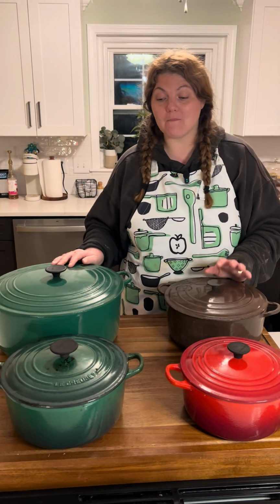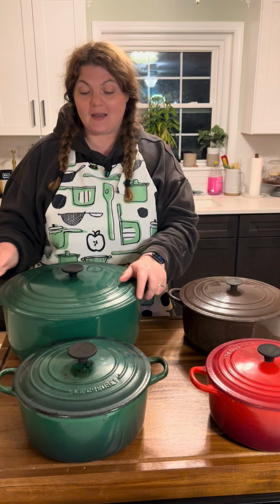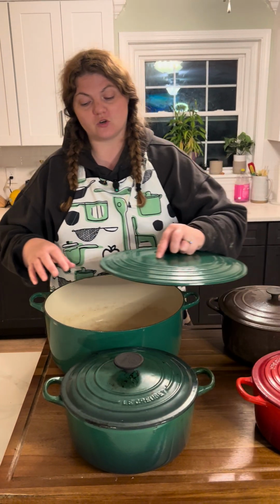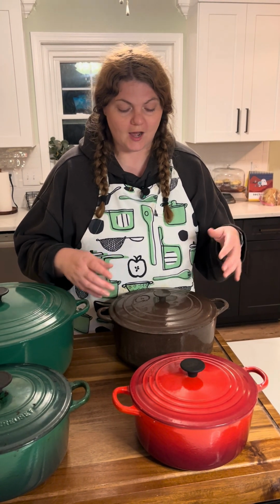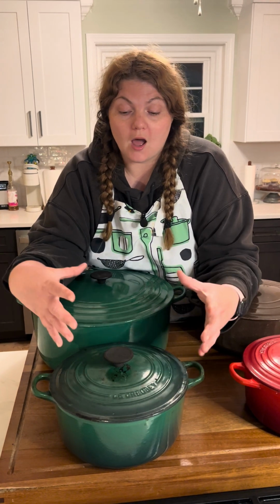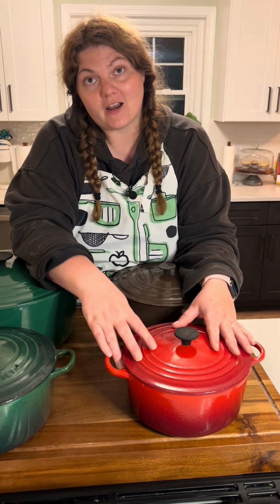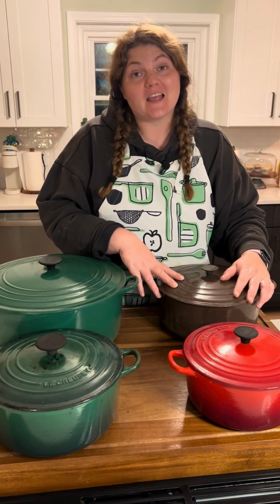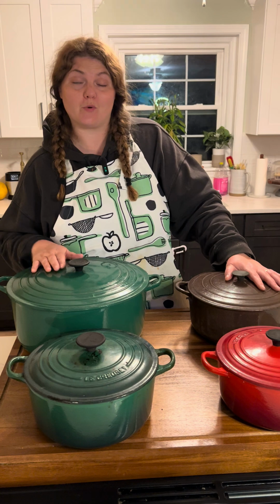Le Creuset Dutch Ovens Review - After 15 Years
This collection of Le Creuset dutch ovens comprise nearly every size dutch oven needed for a family. From preparing homemade sourdough bread, to large soups, this assortment of dutch ovens will cover all your needs. The largest dutch oven is a Le Creuset 34, which holds 13.25 quarts. Such a large dutch oven, it is for larger gatherings or making large batches of soup. The other three dutch ovens are for daily use. The Le Creuset 26 is a 5.5 quart dutch oven, the Le Creuset 24 is a 4.5 quart dutch oven, and the Le Creuset 22 is a 3.5 quart dutch oven. I have had all of these dutch ovens for over 15 years and they work just as well today as they did the day I got them. I use these dutch ovens every week and can confidently say that Le Creuset dutch ovens are the best dutch ovens on the market. They are definitely worth the money.

Links included below for each dutch oven (available in a variety of colors):

Just the Le Creuset 34, 13.25 quart dutch oven

Just the Le Creuset 26, 5.5 quart dutch oven

Just the Le Creuset 24, 4.5 quart dutch oven

Just the Le Creuset 22, 3.5 quart dutch oven

As an experienced chef and baker of 20+ years, I have extensive knowledge in the kitchen and provide honest and accurate reviews of pots, pans, utensils, and other kitchen necessities.

- L. C. Jensen